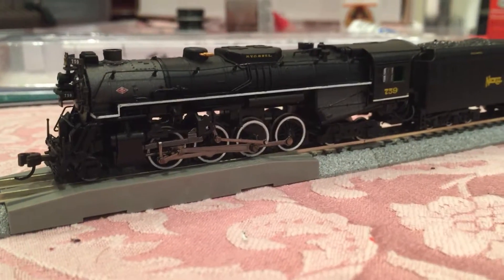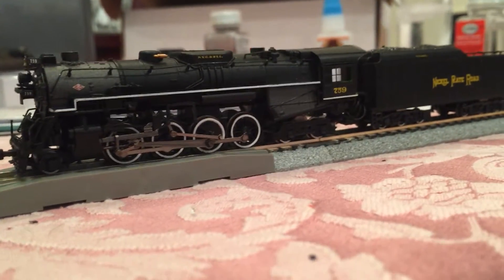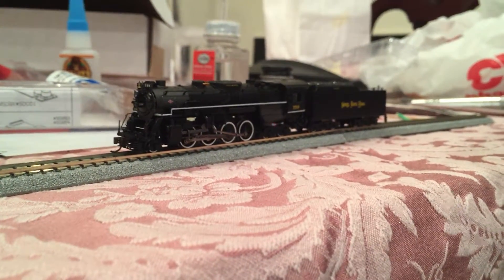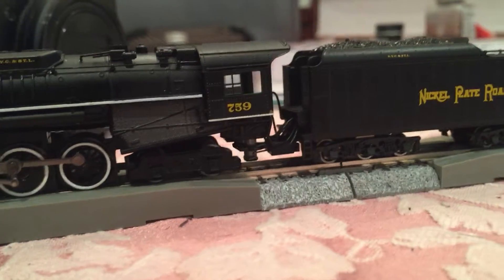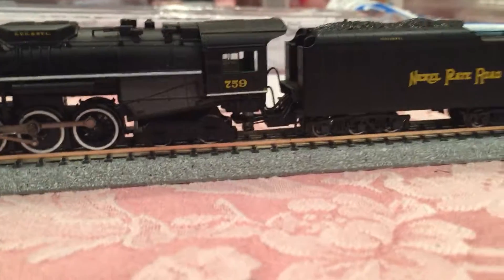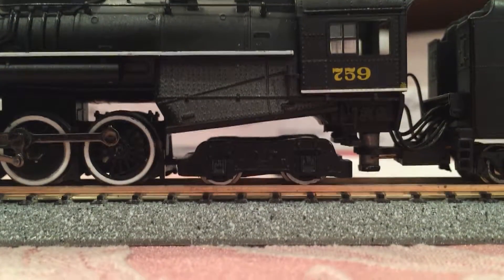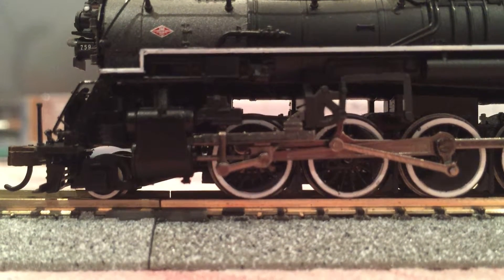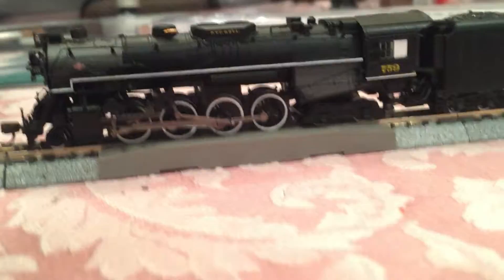Bachmann Berkshire Steam Locomotive Review and Tips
Long story short - Purchased one, it kept binding after a couple of seconds when going slow.  I sent it to Bachmann on the advice of a video I saw being that this was a known problem.  Bachmann sent it back claiming a "decoder fix".  It fixed nothing.  Sent it back and 15 weeks, 5 unanswered emails, and a call later, they sent me out a brand new one from their recent release.  I LOVE it!!!  Recommend it, but if you get one of the original release ones and it binds at very slow speeds, send it back to Bachmann for them to fix or more than likely replace!
     I believe I paid $280 and I'm happy now that it's working as it's intended to.  I am beginning to get a new respect for Bachmann.  I just wish this issue was fixed before they released it.  At least they honored their warranty.